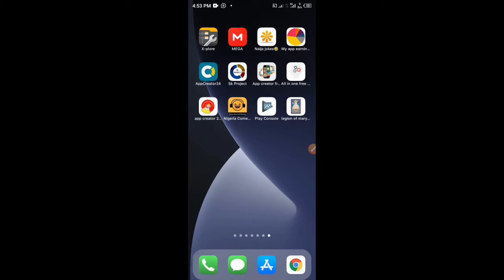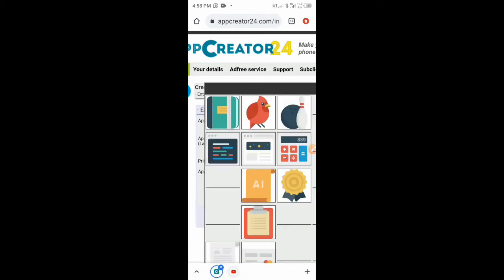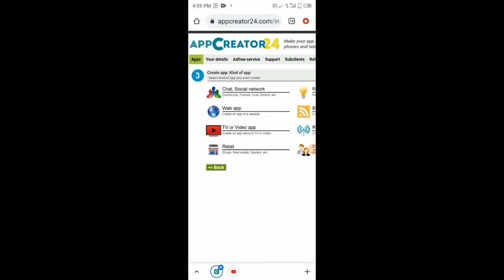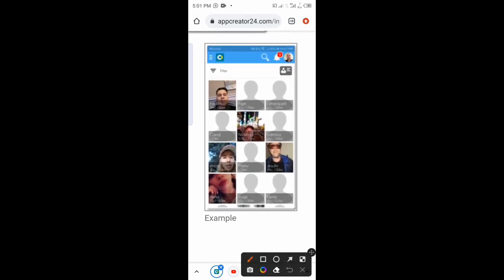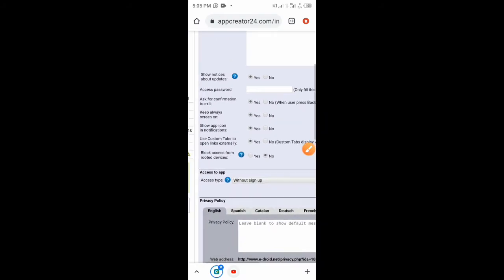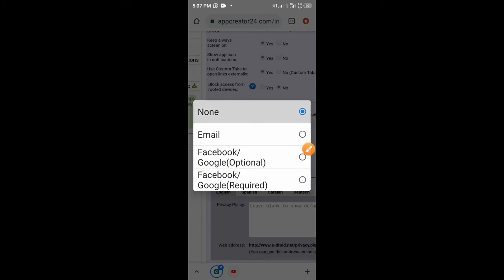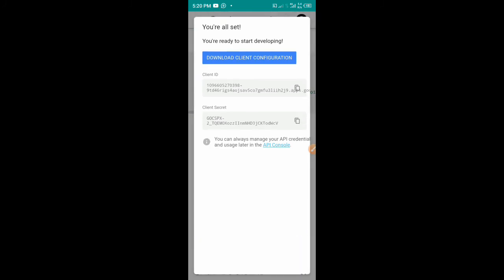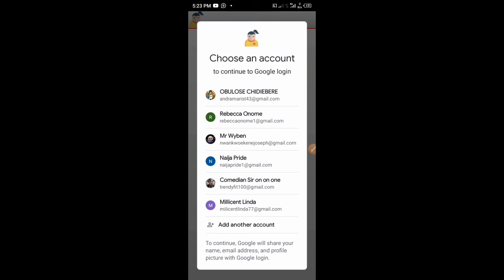app creator 24 || how to add google login in app || ads not showing in app || admob app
app creator 24 || how to put google login in app || ads not showing in app || admob app.

in this app creator 24 tutorial you are going to learn how to create admob mobile app and make up to $100 per month.

to get started with google admob read this below:
*REGISTRATION PROCEDURE OF ADMOB* ✍🏾✍🏾✍🏾✍🏾✍🏾✍🏾

*Step by Step on how to create your Google admob account*

Do all the things listed below to get ur account approved within d next 24hrs.

*Step 2.*  Sign up with a valid Gmail acct

*Step 3.* Choose Nigeria as your country, choose Lagos as time zone , choose US dollar as mode of payment. Click next.

*Step 4:* Mark all field yes in the next page. Then click next/done.

*Step 5* Go to the left hand side, click my app. The click on create new app. You will be asked if your app has been uploaded on playstore.. Click NO

*Step6:* Enter app information (name of the app) (give it any name of your choice that you will not forget)and click on Android

*Step7.* Click on *create ad unit*

You will find three (3) ad unit (banner, interstitial and reward)

*Step 8.* Click on banner and input ad unit name(name it *banner1*) after that click create ad unit,

*Step 9:* After creating banner ad unit,
Create another ad unit and this time, click on interstitial follow the same format ...create one interstitial and name it as *interstitial 1*

Then click done.

On the new display, copy out the codes one by one, by clicking on the square box beside d name of each ad units. And save them somewhere till when you will use them.

save the codes on your note pad or memo.                                              Please don't create anything for reward. Only banner1 and Interstitial1. That's all Click on Done.

 *Step 10.* on the left hand side, Click menu icon and click on payment and fill in your name, current address. *Ignore suburb and address line 2*

*(Please make sure your address is very correct especially the postal code)*

*Then click save. That's all.*

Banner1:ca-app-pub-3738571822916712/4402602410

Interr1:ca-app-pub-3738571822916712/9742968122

 *This is how your codes will be arranged after you might have finished your Registration.*

*The above code will be used to earn u money*